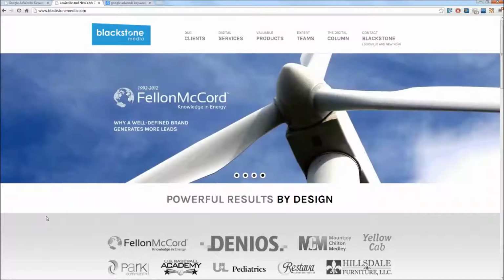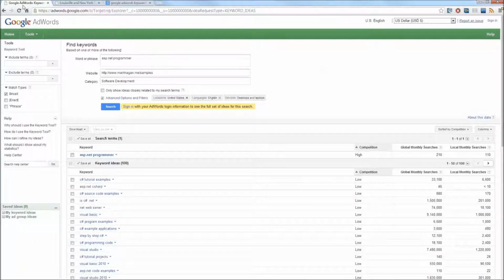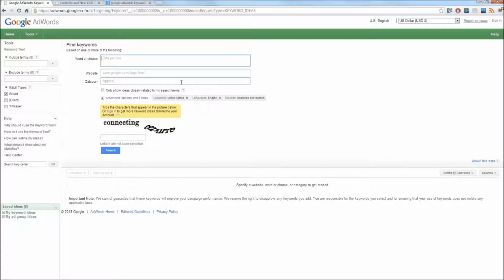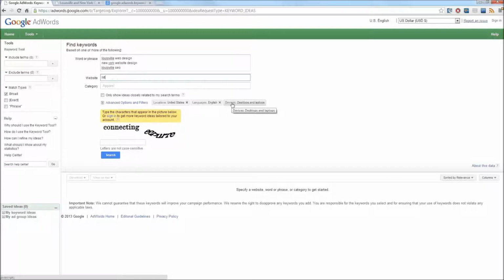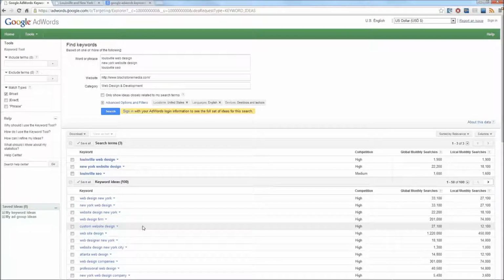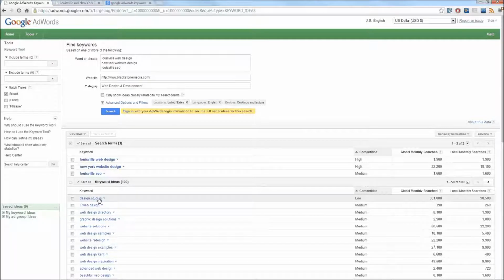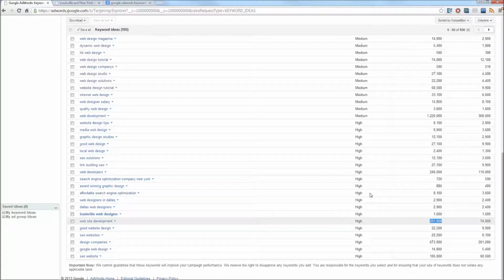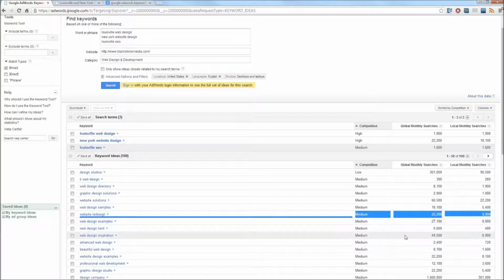BSM Radio - SEO Checklist - Keyword Identification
This is a video I did for my company's podcast. It is not programming related, but maybe you will find it helpful and not terribly spammy. :)

Just a quick video showing how to use the Google Adwords Keyword tool to select relevant keywords.